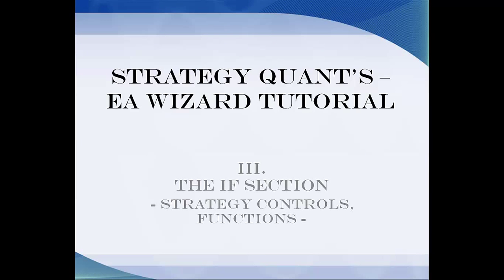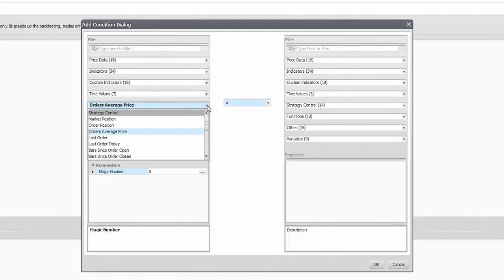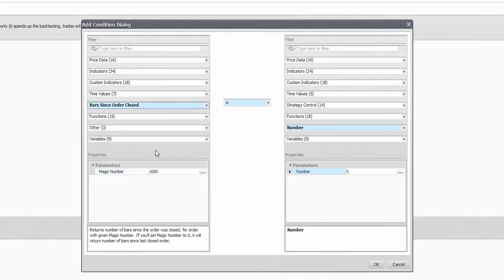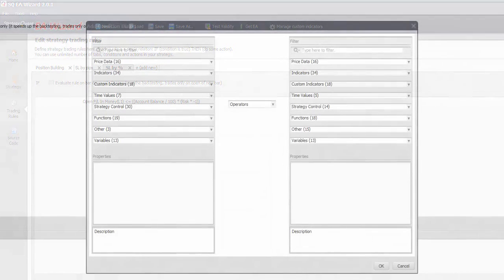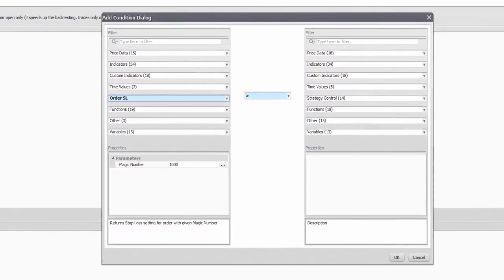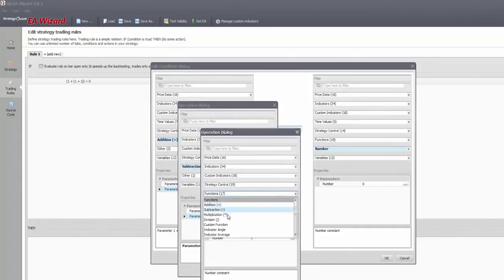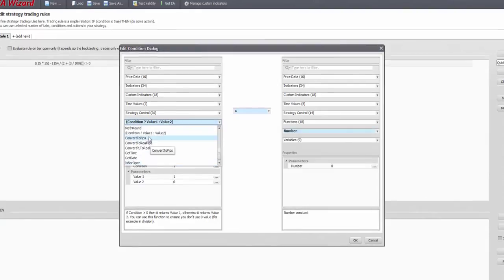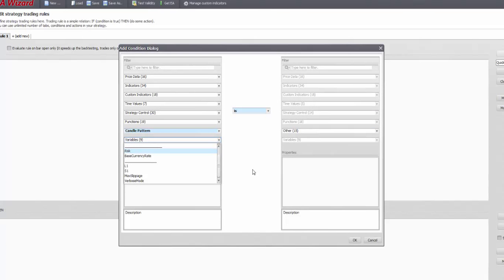III 02 IF Strategy Control, Functions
IF section: The second part of it. And the more difficult one: strategy controls and functions.